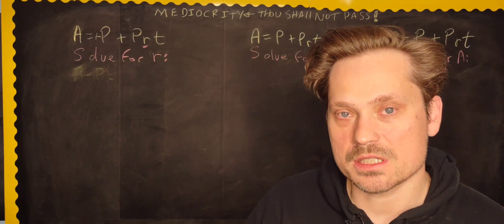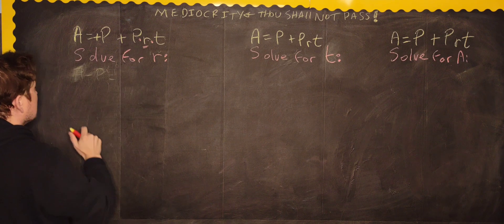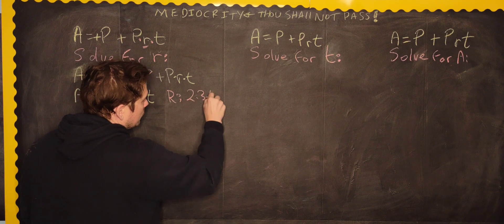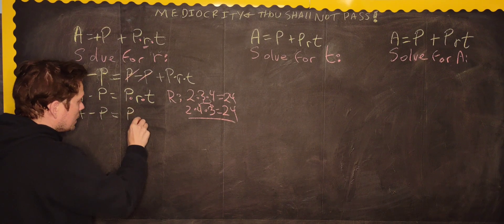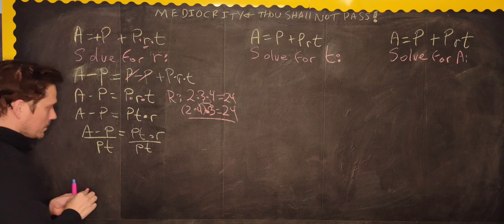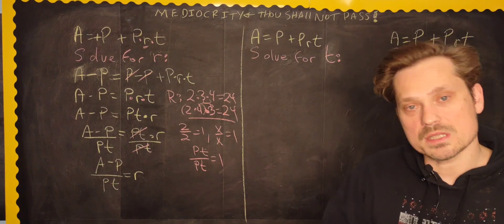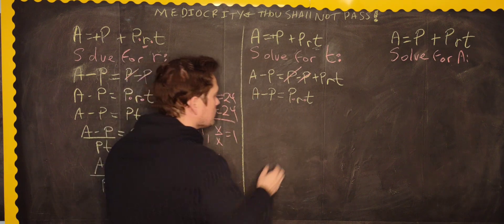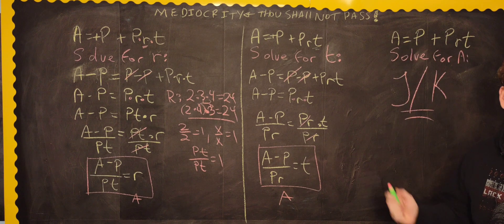Solving P=P+Prt for r and t (literal equations)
In this video, we explore the magic of solving literal equations for a variable, specifically P=P+Prt for r and t. The key idea is to apply the opposite operations of the ones you see in the equation, and treat the letters as if they were numbers. We use the example of A = P + Prt and show how to isolate r and t.

First, we isolate r by grouping the p and rt terms together and then dividing both sides by pt. This leaves us with A - P/pt = r. To solve for t, we group the P and r terms together and then divide both sides by Pr. This gives us A - P/Pr = t. It's all just multiplication, as we illustrate with simple numerical examples.

Finally, we show that the equation is already solved for a, so nothing needs to be done. Remember, not everyone needs the same level of detail, but it's important to stress the basic operations and apply them to literal equations.

🤔💻🧐 Here are some common questions related to this topic
1. What are literal equations?
2. How do you solve literal equations?
3. What is the key idea for solving literal equations?
4. Can you treat letters in literal equations as if they were numbers?
5. What are opposite operations in math?
6. What is the difference between a numerical equation and a literal equation?
7. How do you know which operation to apply when solving a literal equation?

👨‍🏫👩‍🏫 Answers
1. Literal equations are equations that contain one or more variables, where the variables can represent any value.
2. To solve literal equations, you apply the opposite operations of the ones you see in the equation and isolate the variable you want to solve for.
3. The key idea is to apply the opposite operations of the ones you see in the equation and treat the letters as if they were numbers.
4. Yes, you can treat letters in literal equations as if they were numbers.
5. Opposite operations are operations that undo each other, such as addition and subtraction, or multiplication and division.
6. Numerical equations only contain numbers, while literal equations contain one or more variables.
7. You know which operation to apply when solving a literal equation by identifying the opposite operation of the one you see in the equation.